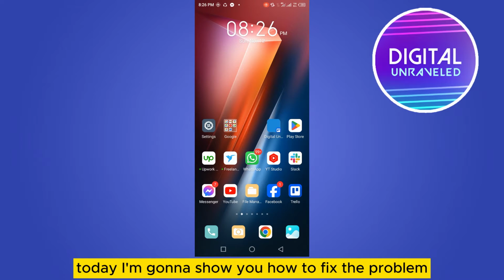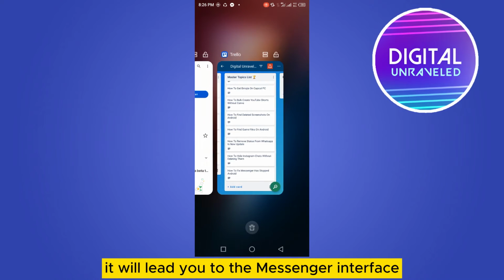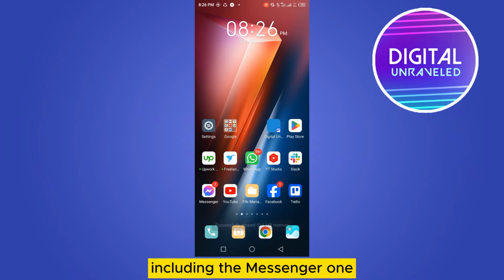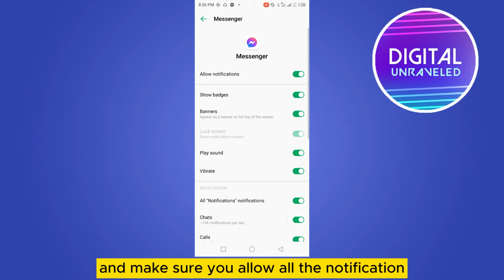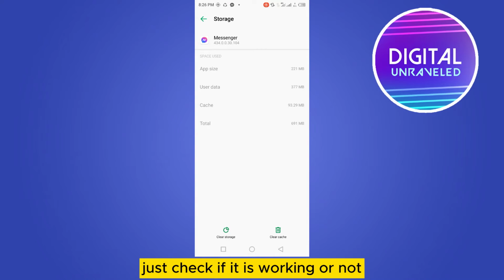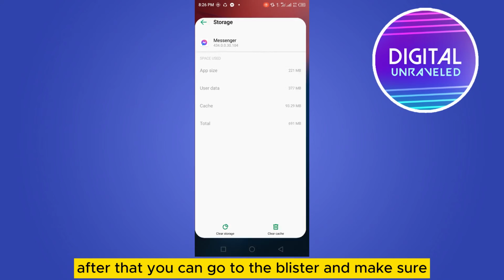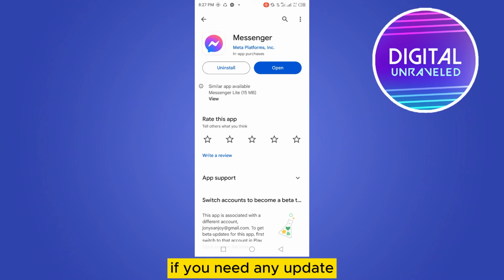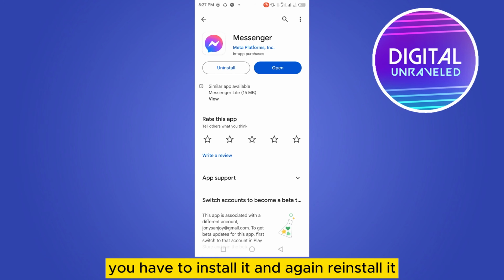How To Fix Messenger Has Stopped Android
Learn How To Fix Messenger Has Stopped Android